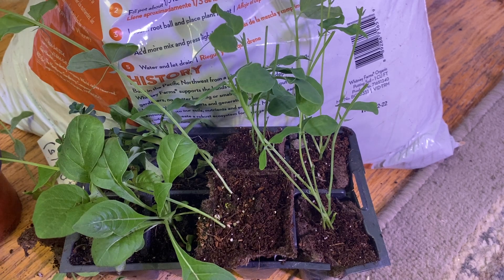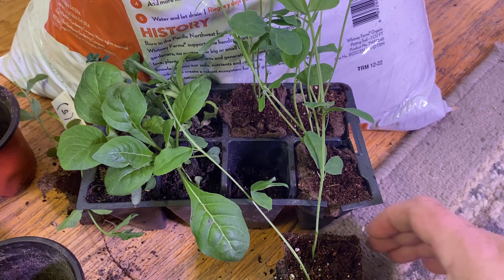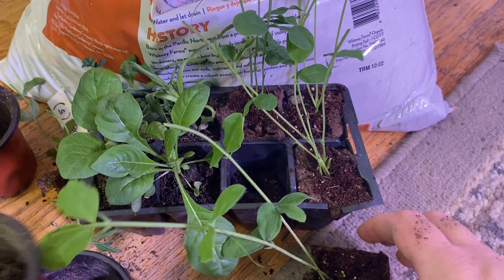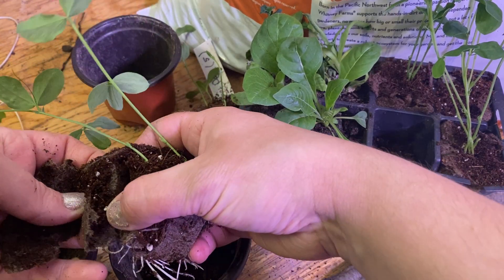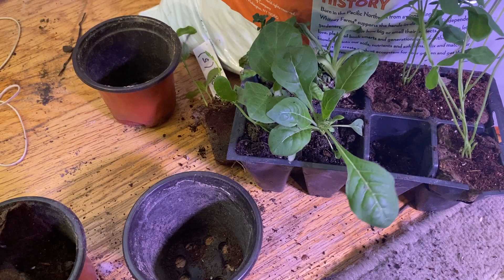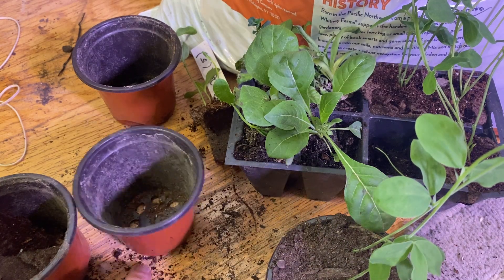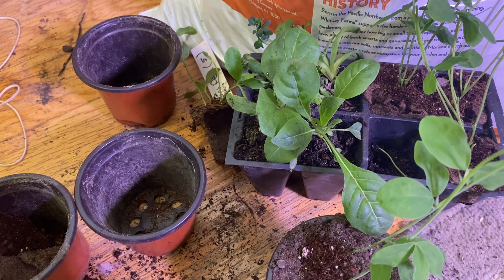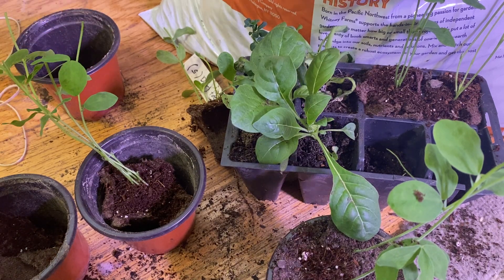Sweet Pea Plant Transplant( Additional Instructions in Description Box)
Use organic potting soil if possible (Walmart sells organic potting soil for 9$ a bag that's what I used)

Pinching sweet pea plants is very easy. All you have to do is take the top off of the seedling it encourages more flowering and growth you want more side shoots to come out  ( pinch them when they are around 4 inch- 6 inches tall ( ALWAYS make sure you pick above the set of side leaves

Another tip you can use Styrofoam cups or solo cups if you can't find the small potting plants regardless they may need to be transplanted again, before they are taken outside I live in zone 6 and we won't be ready for them to go out for another 5-6 weeks depending on the weather. So I may have to put them in a larger pot in a few weeks or so check your zones for that information